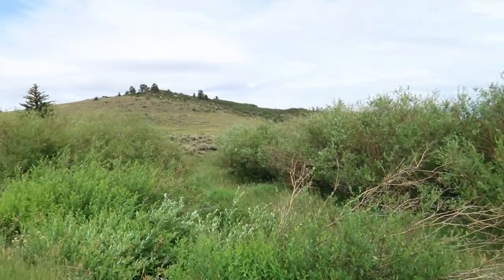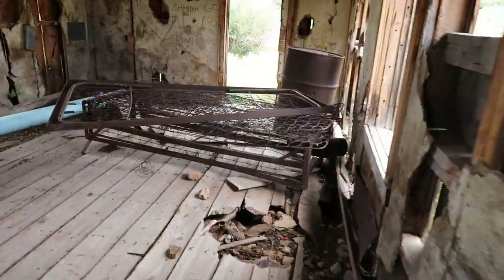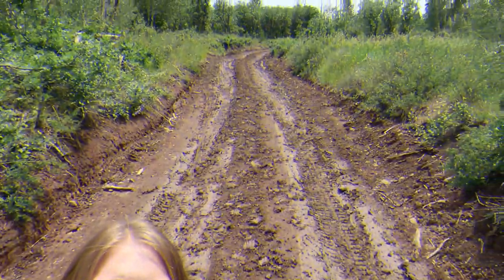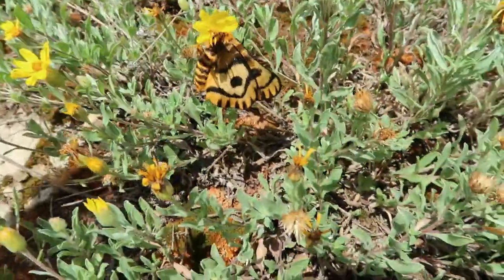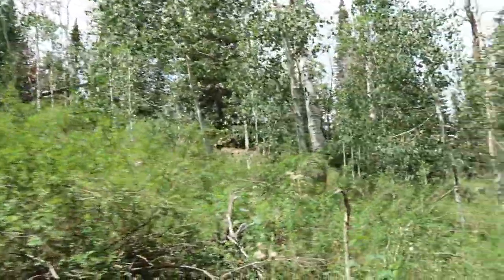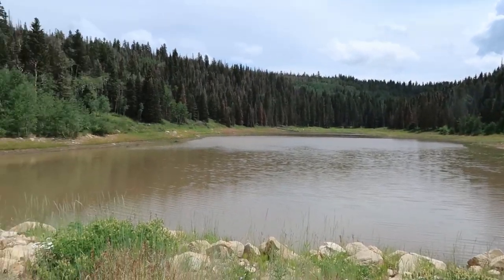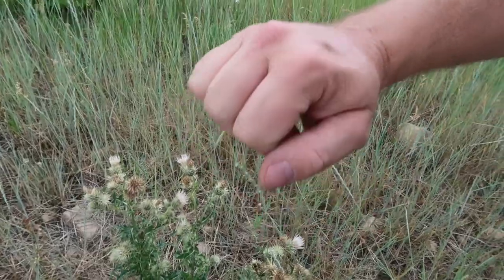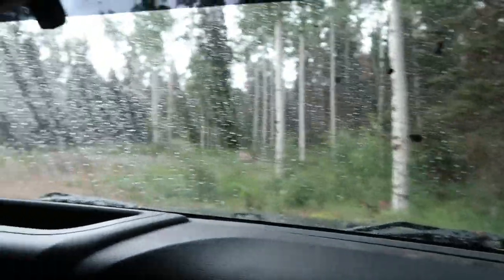Uncompahgre Plateau July 2022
Follow along with us as we adventure onto the Uncompahgre Uplift in Western Colorado! We check out some cool landscapes, wildlife, and weather!